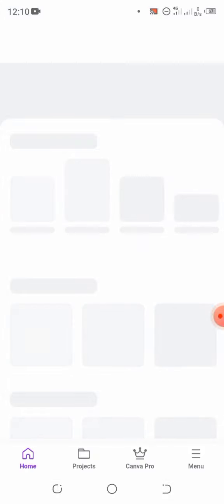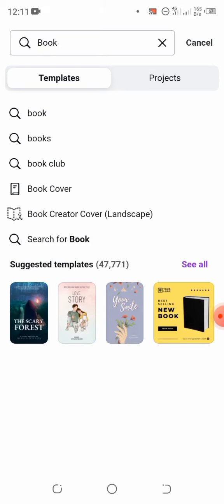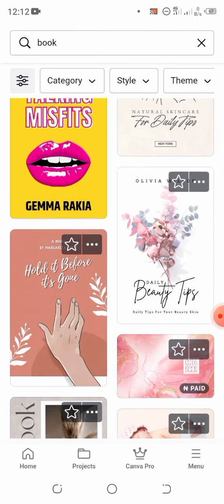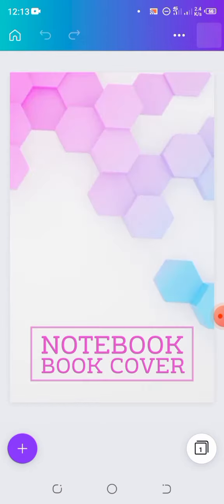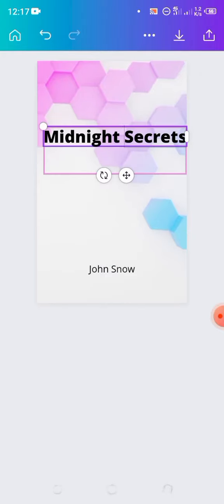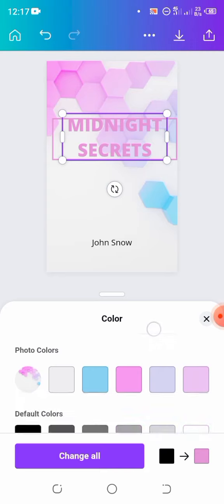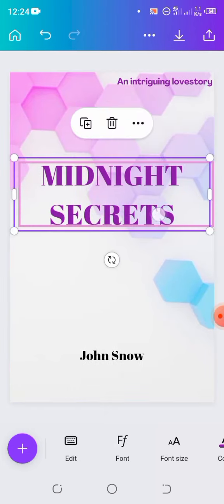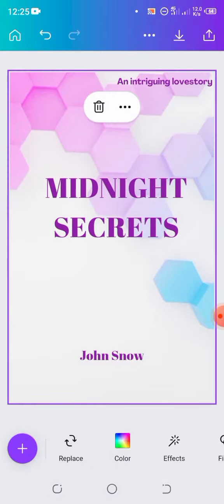How To Design Book Coverpages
Smartphone magic design
How to design coverpages
graphics designing on mobile phones